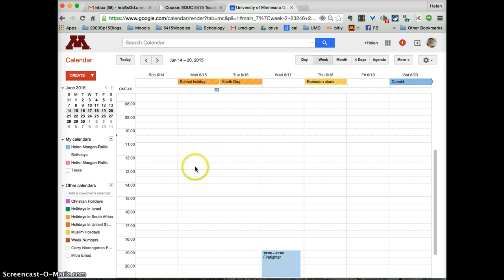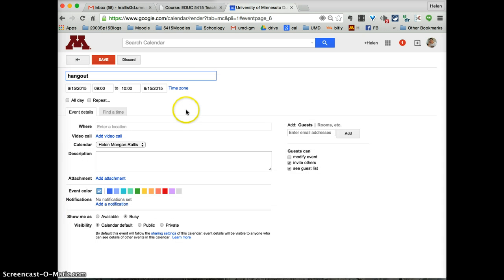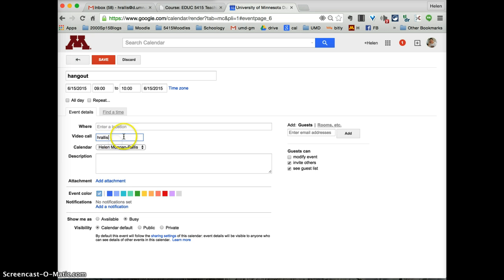Create Google Hangout with custom URL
Create a hangout that you can use for students to join class remotely via Google Hangout